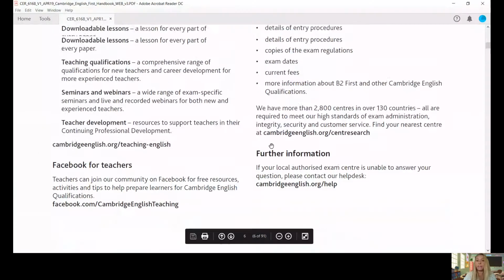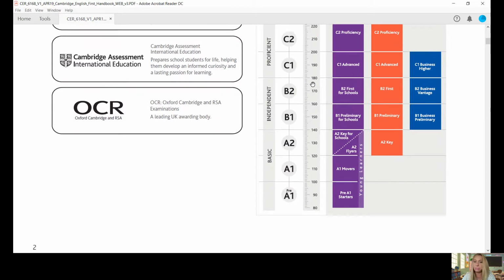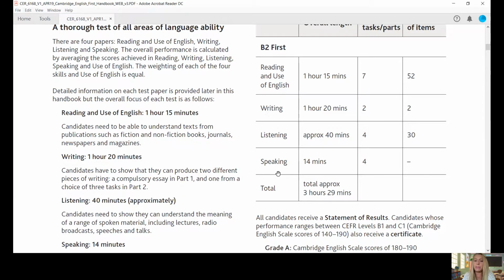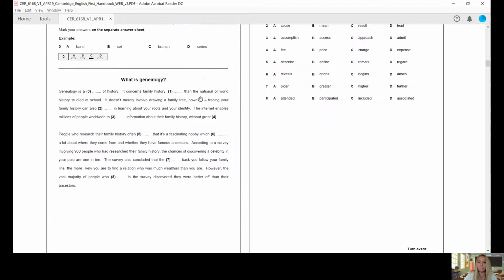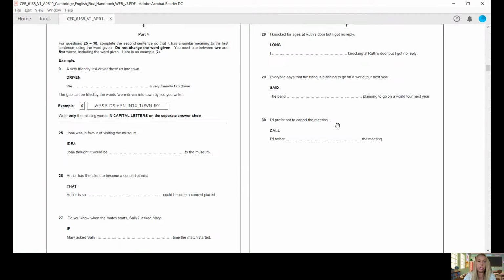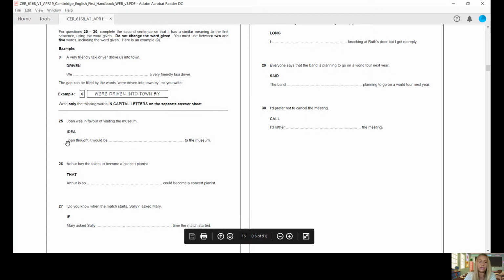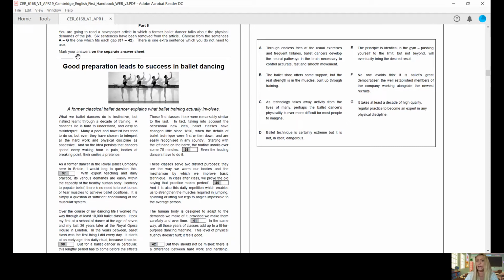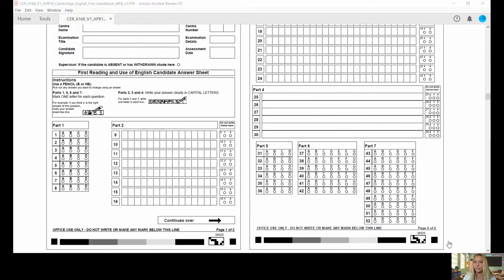Introduction to First B2 Reading and Use of English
An introduction to the Cambridge First (B2) exam. The focus is on the Reading and Writing paper.

Link for the handbook